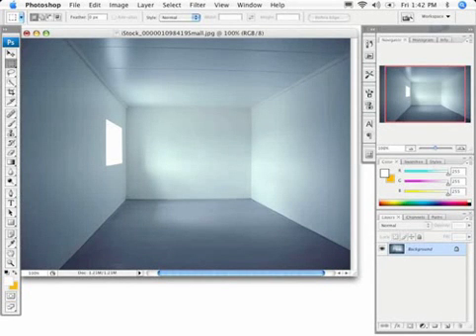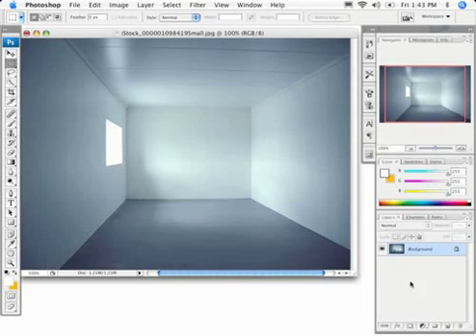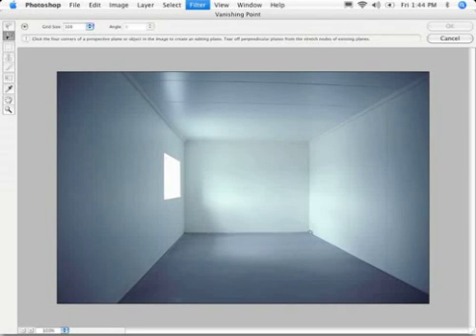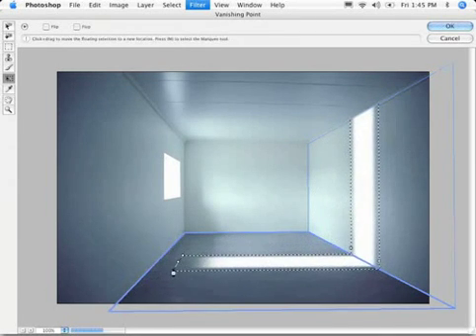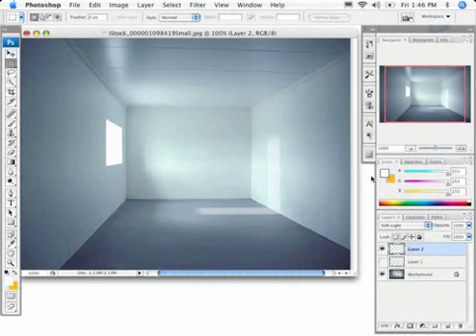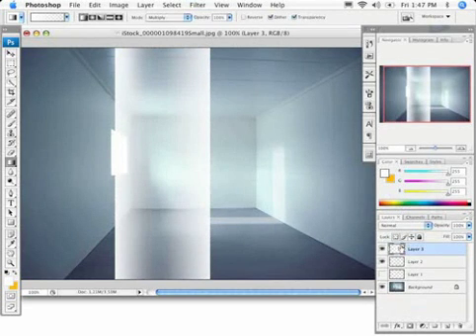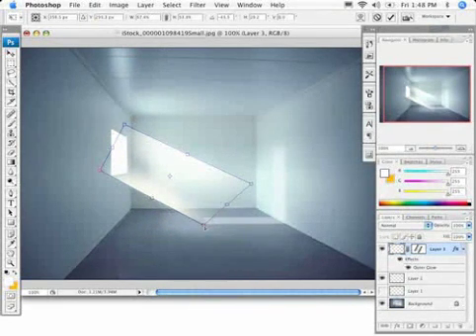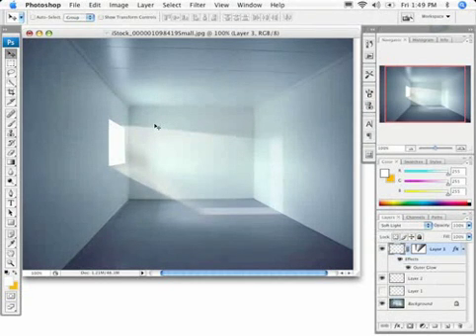How to make Lighting on Multiple Surfaces Adobe Photoshop